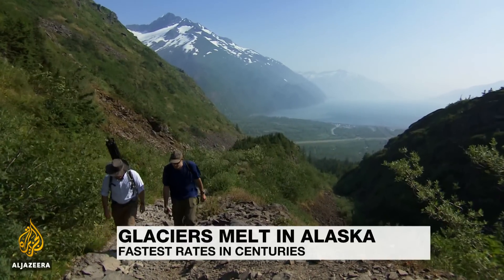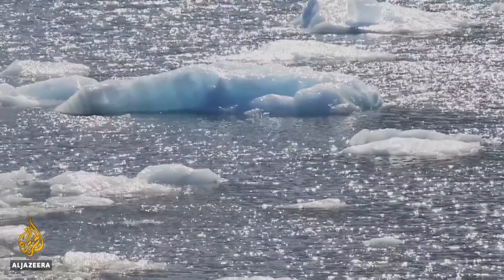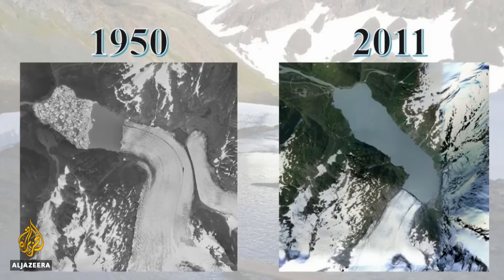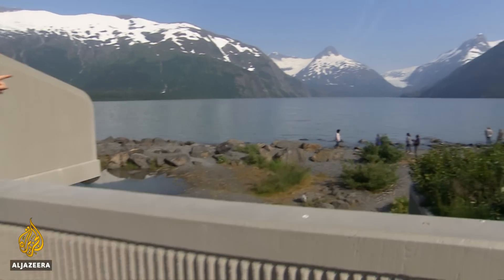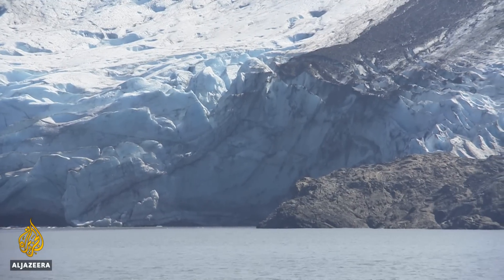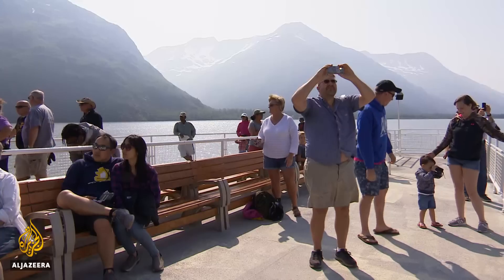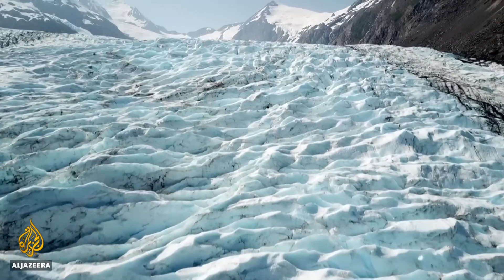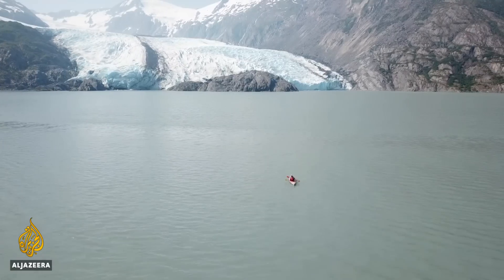Global warming: Alaskan glaciers melt at fastest pace in centuries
The US State of Alaska is in the middle of an unprecedented heatwave, and scientists say there are more alarming signs of global warming.
The state’s glaciers are melting at a rate not seen in hundreds of years.
Glaciers play an important role in providing fresh water, but melting glaciers can contribute to rising sea levels.

Al Jazeera's Andy Gallacher reports from Portage Valley, Alaska.